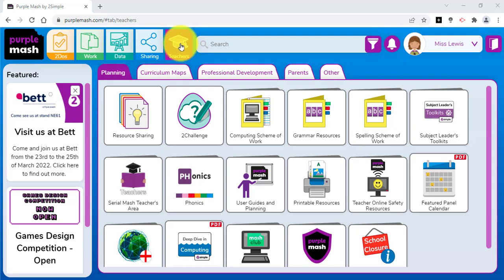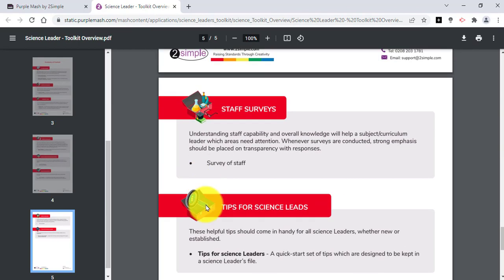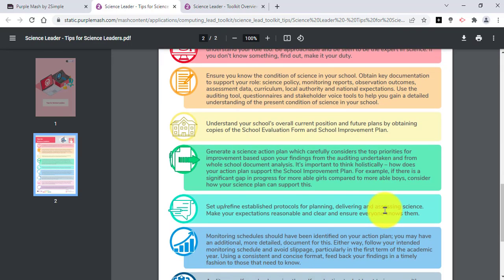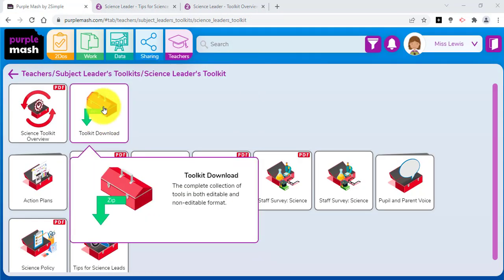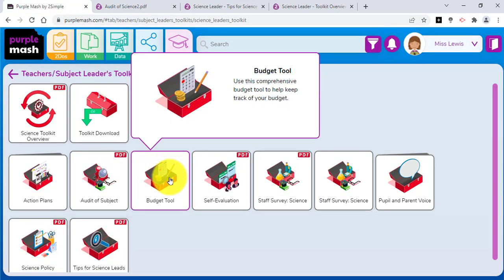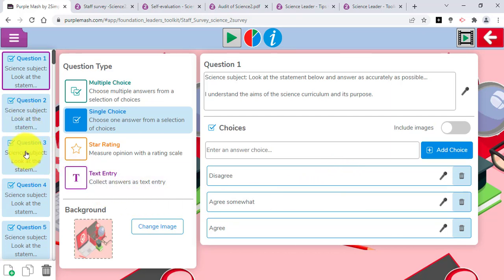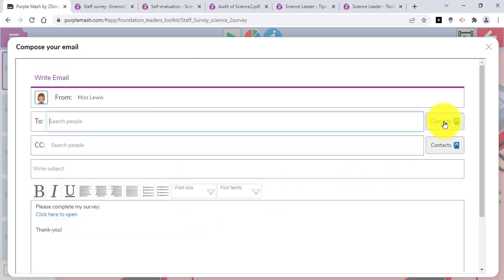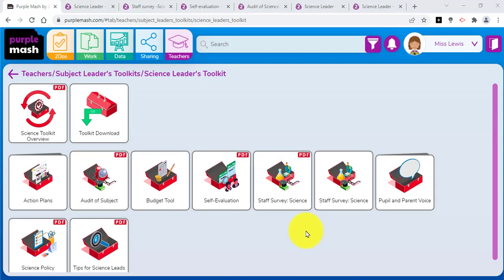Using the Science Subject Leader Toolkit | Purple Mash | 2Simple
Explore the Science Subject Leader Toolkit on Purple Mash! This video provides a quick walkthrough of the toolkit’s valuable resources, including action plans, budget tools, audits and self-evaluation templates all tailored to support science leads. Perfect for both new and experienced subject leaders, this toolkit helps you stay organised, monitor progress and gather feedback from staff, students and parents. Plus you’ll learn how to customise documents and send surveys to streamline your role and effectively lead science in your school. Don’t miss out on these essential resources!